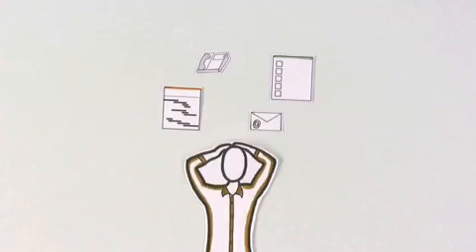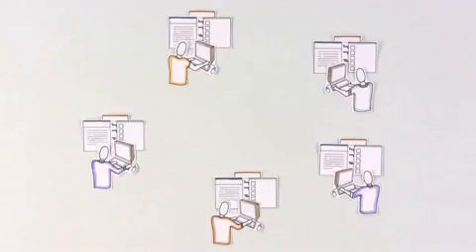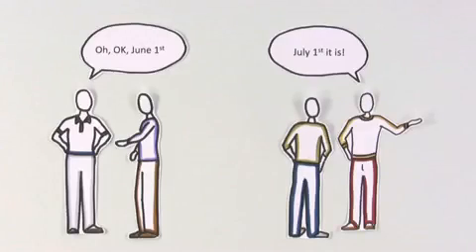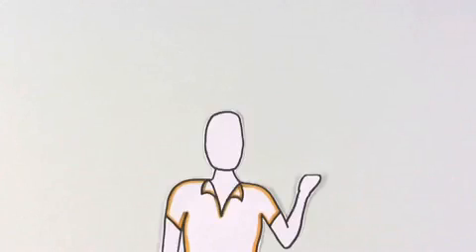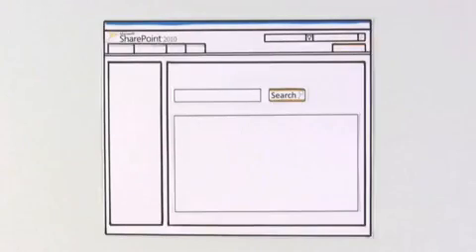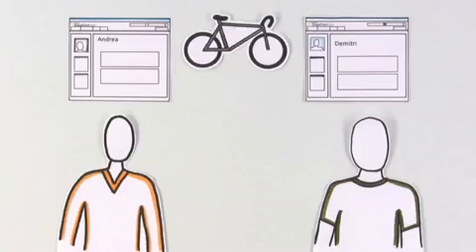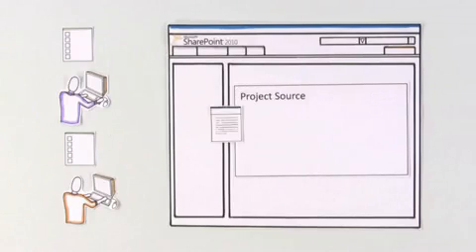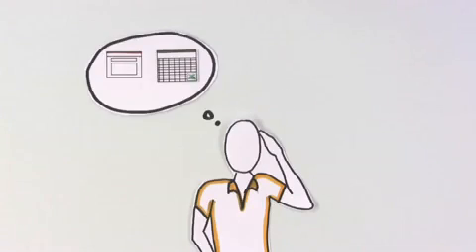Sharepoint intro.mp4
A quick into into Shrarepoint 2010, looking at Project and Document Managment.